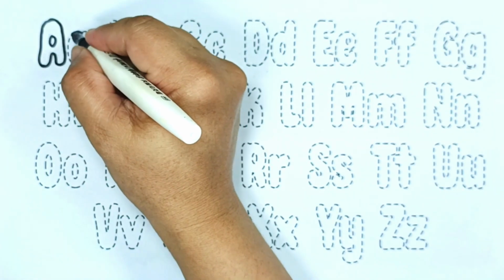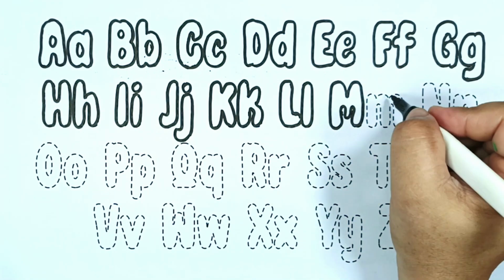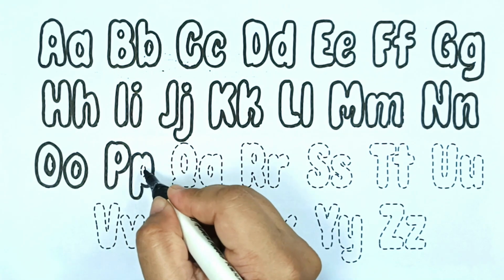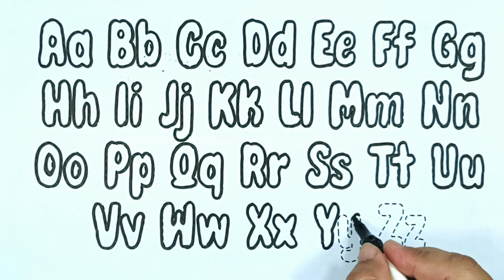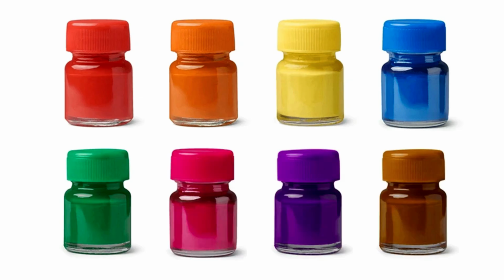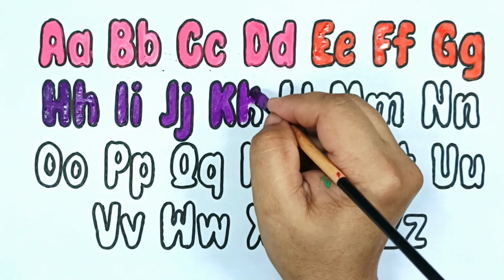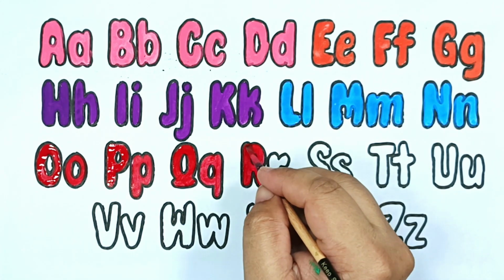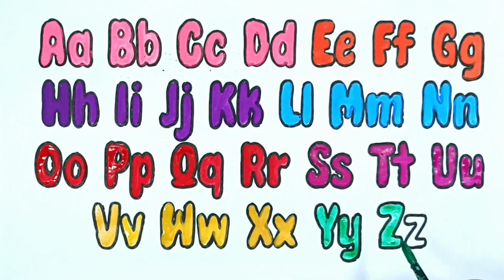Learn to Write Your ABCs! Tracing & Coloring